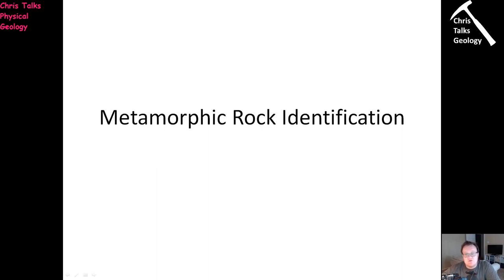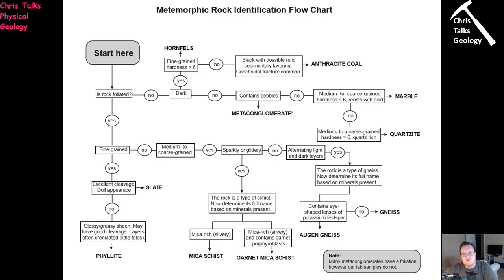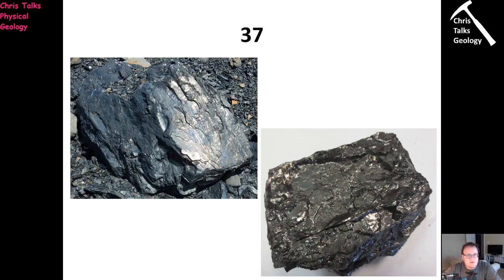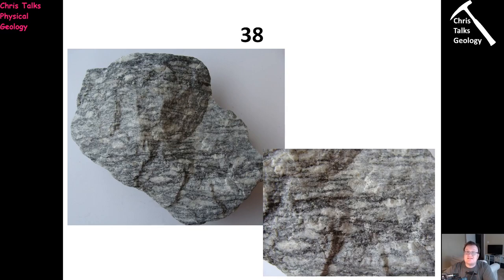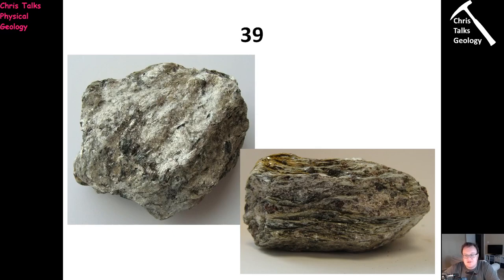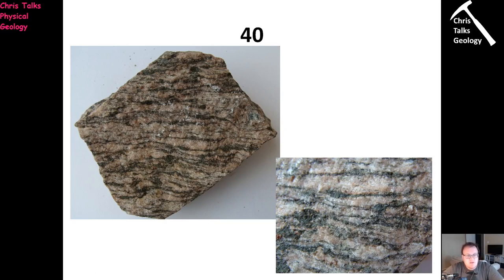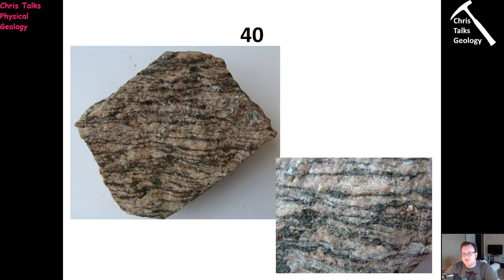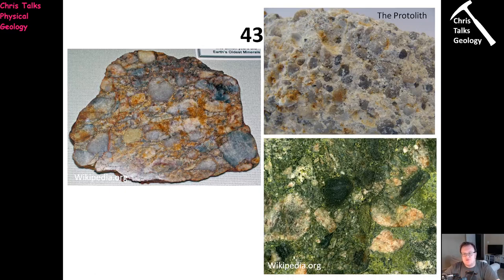Assignment 7 - Metamorphic Rock Identification Part 1